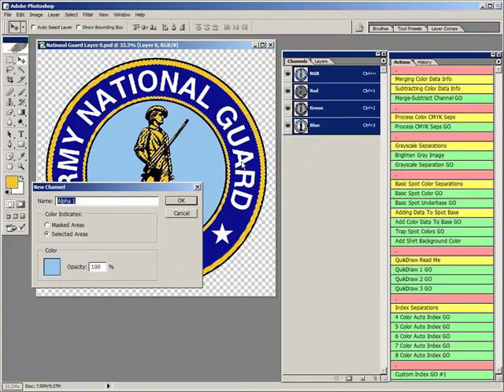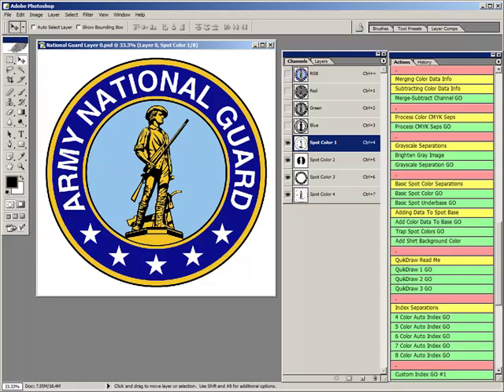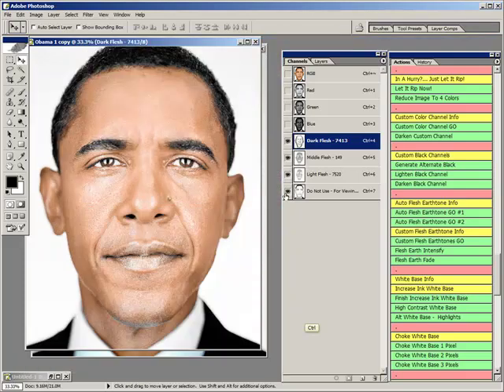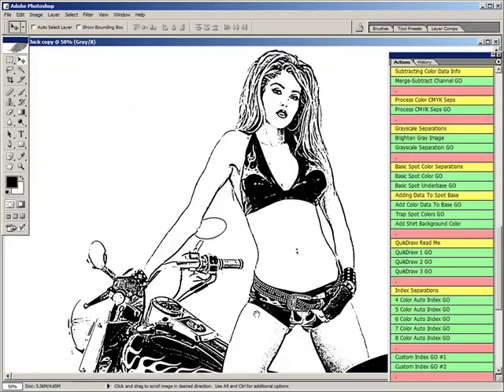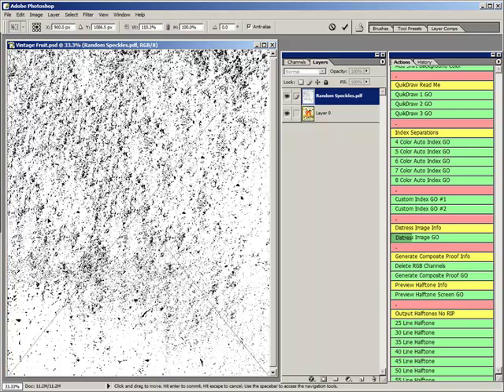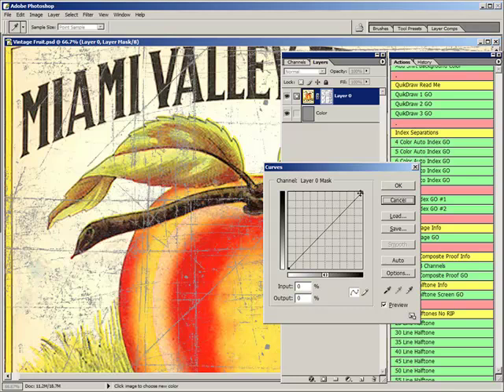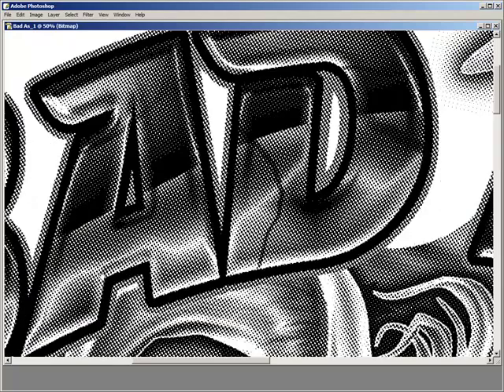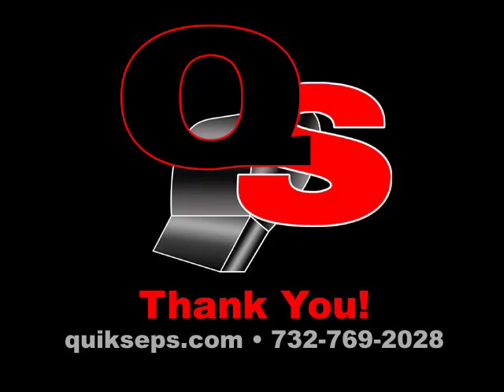Photoshop Screen Printing Color Separations Part 2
QuikSeps Professional is the premier color separation package within the imprinted sportswear industry.  It offers every form of color separation in addition to many other essential tools for the screen printer.  The software can be installed on multiple computers for no additional charge and is functional using Windows or Macintosh.

Adding QuikSeps Professional to your art department saves you both time and money as it greatly enhances your speed, scope and ability to get quality work done quickly. And depending on the number of users or installs, our product can cost thousands less when compared to others which don't perform as well and offer considerably less value.

Please make certain to watch both parts of the video.  This is a completely new version just released on Friday, April 24, 2009.  Further information, samples and a download of the full manual can be found on our website quikseps.com.